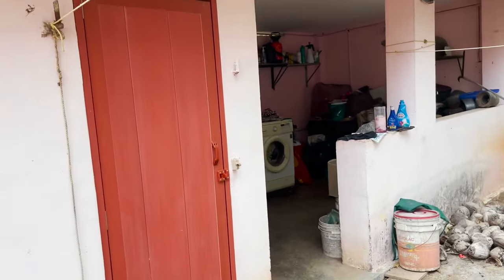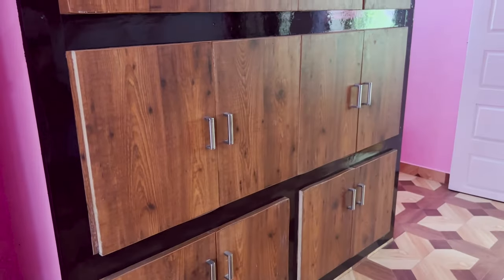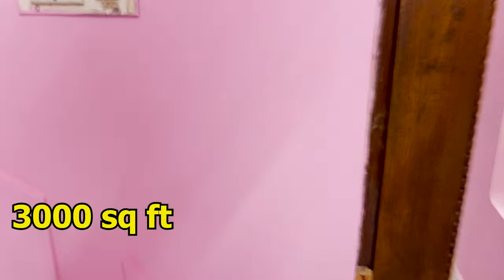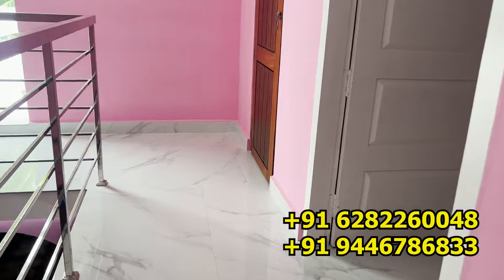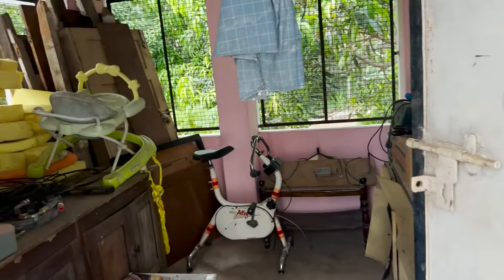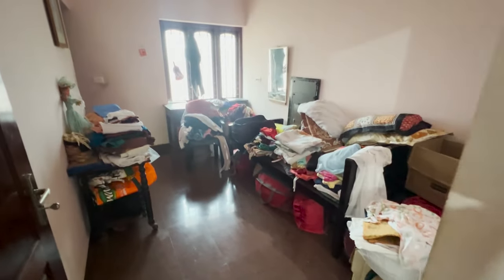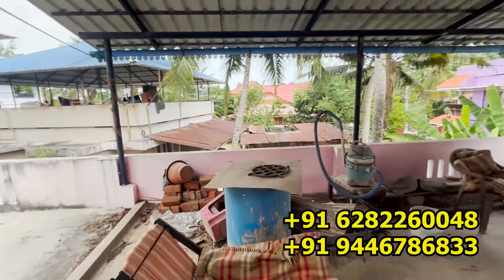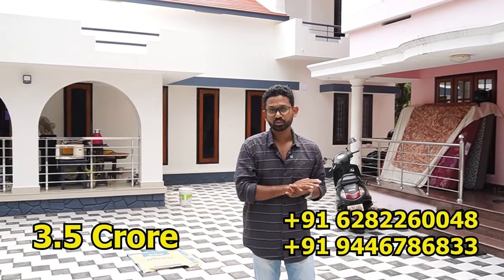വെള്ളായണി Studio റോഡിൽ 22 Cent ൽ 2 വീട് വിൽപ്പനക്ക് Direct Owner Sale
Location